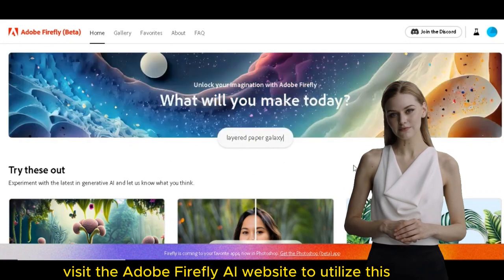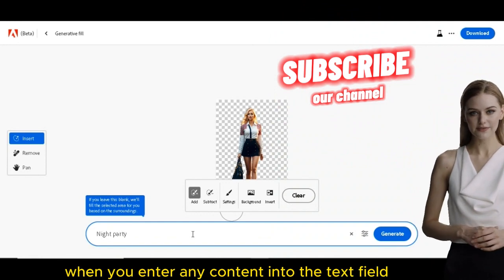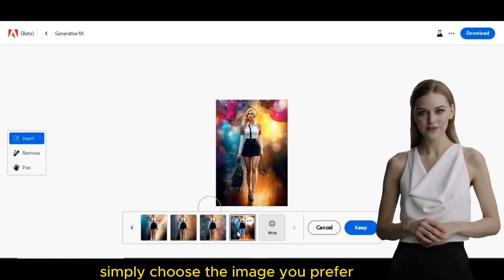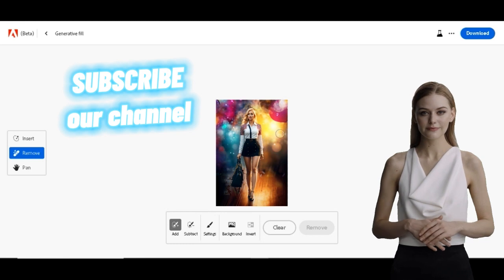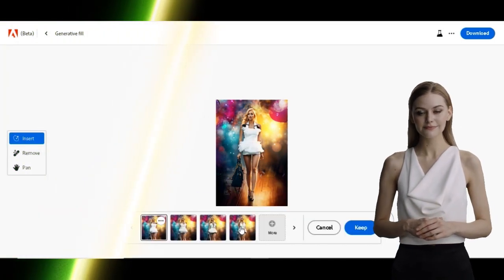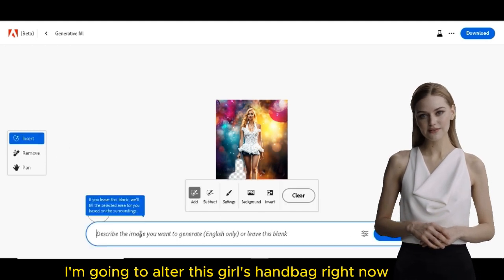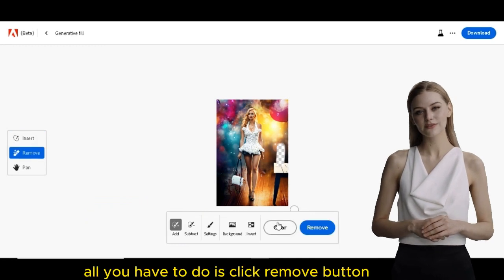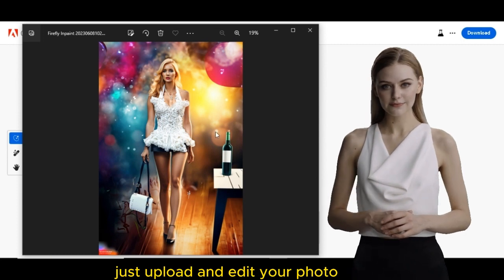"Change costume with Adobe Firefly AI: Comprehensive Tutorial and Insights"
Unlock the power of Adobe Firefly AI with our comprehensive tutorial and tips. In this step-by-step guide, we'll walk you through the process of changing costume using this innovative AI tool. Whether you're a novice or an experienced designer, you'll learn how to harness the creative potential of Adobe Firefly AI and enhance your design skills. From understanding the basics to mastering advanced techniques, this tutorial will equip you with the knowledge and techniques to create professional-level designs. Join us on this journey of exploring Adobe Firefly AI and discover the possibilities of AI-assisted design.